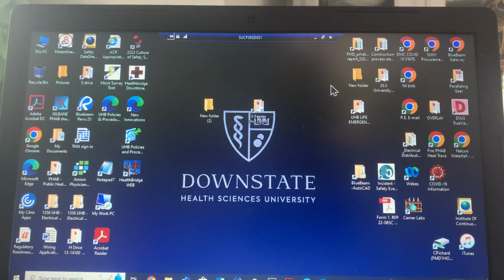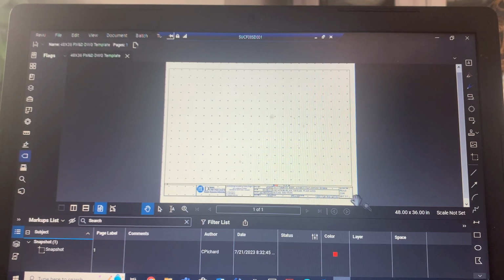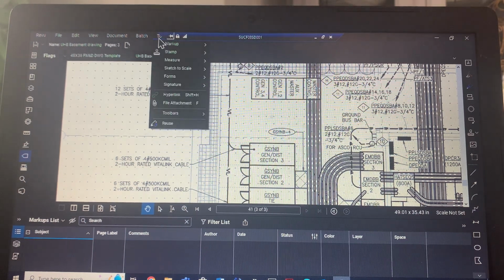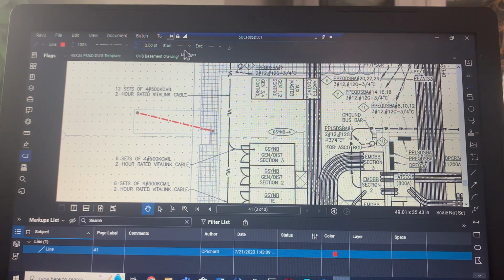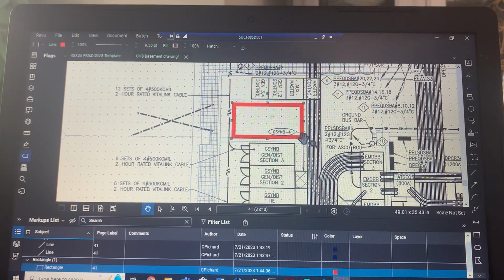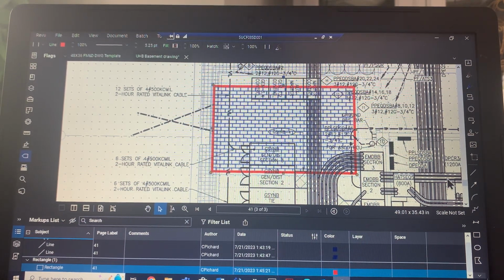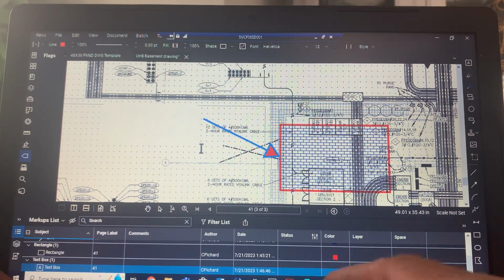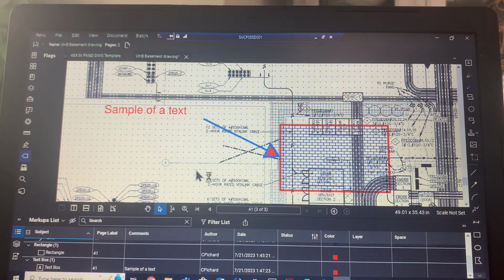Blue Bean pdf. Editor tutorial #1